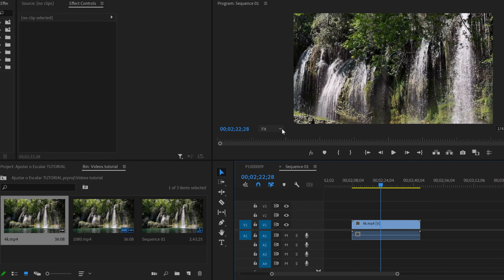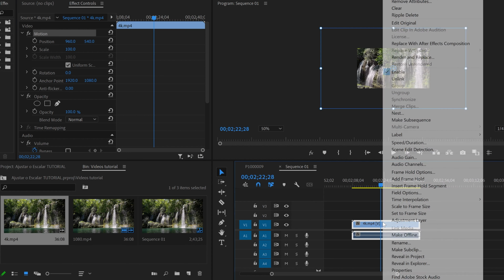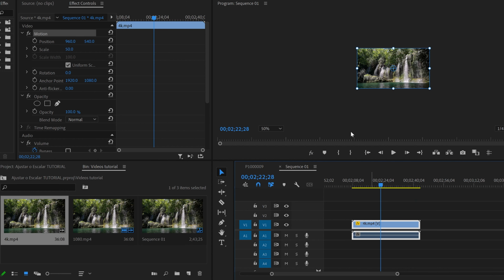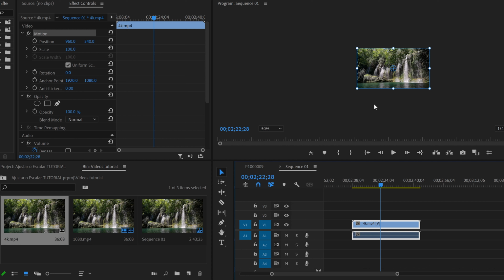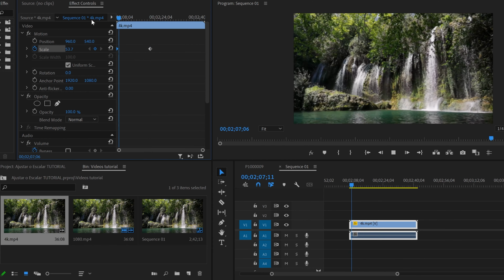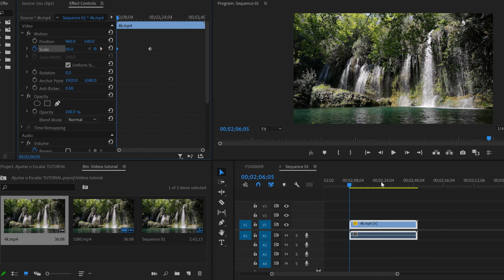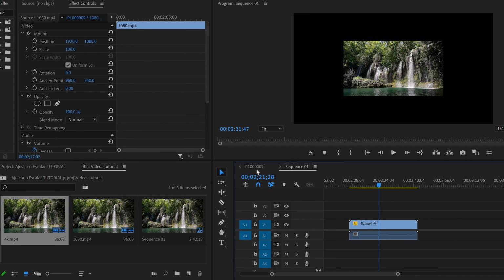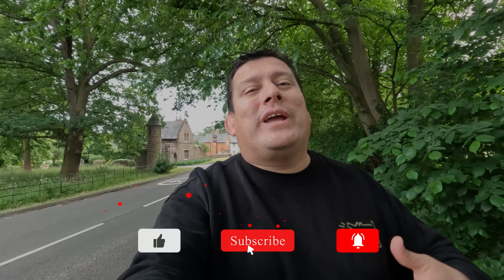Scale To Frame Size Or Set To Frame Size, What Is The Difference? | MarioTech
In This video I will show you which one to use, Scale to frame size or Set to frame size. Similar but not the same.

Also If you want music for your videos without having the problem of COPYRIGHT, here is a link of a platform that I use, it is amazing and you have an option to purchase a LIFETIME SUBSCRIPTION, Also you have a crazy discount of 70% off for the PRO subscription that includes even sound effects you just have to use the code PRO70 that is incredible: